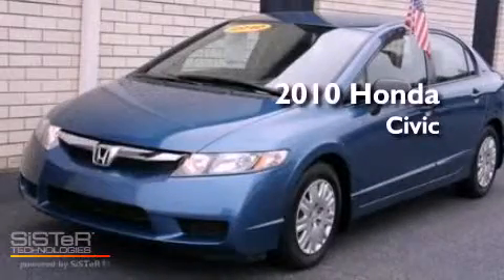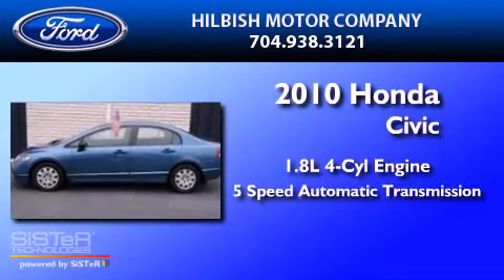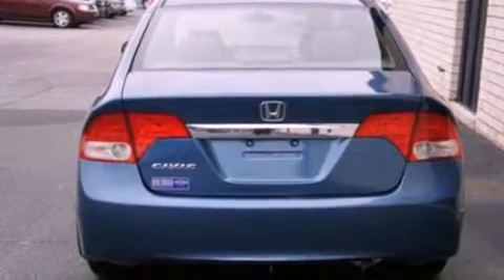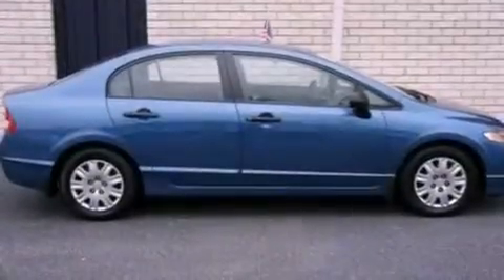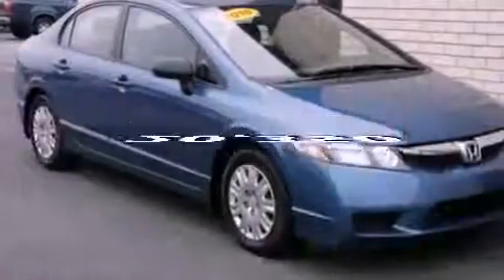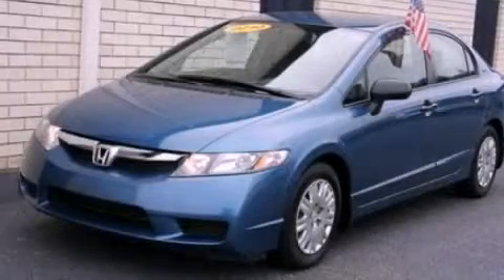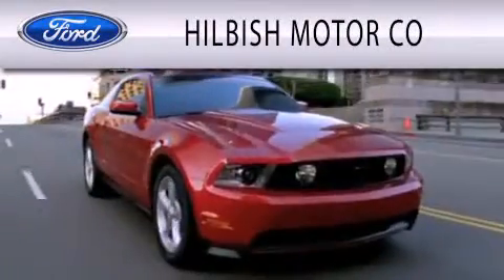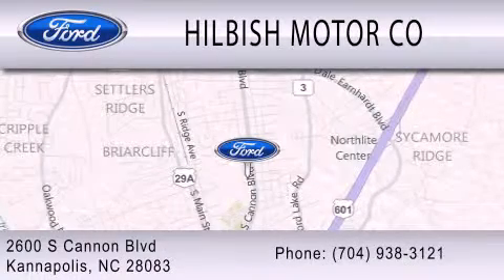2010 HONDA CIVIC Kannapolis NC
Year : 2010
 Make : HONDA
 Model : CIVIC
 Engine : 1.8L I4
 Trans . : AUTO 5SPD
 Exterior : BLUE
 Miles : 20,350
 Interior : GRAY
 Stock : J15432